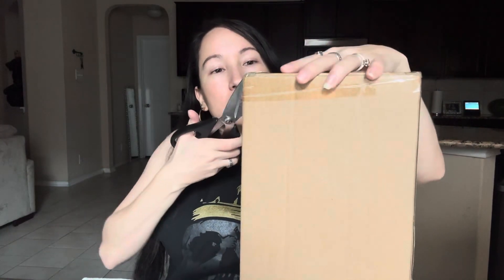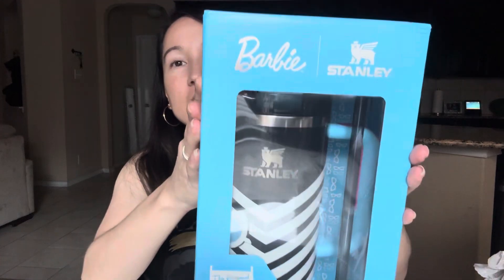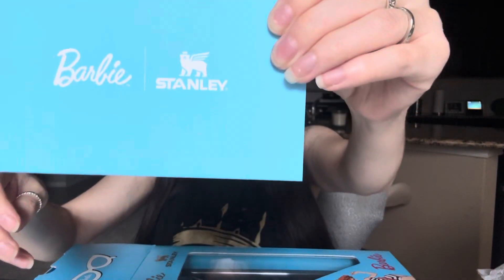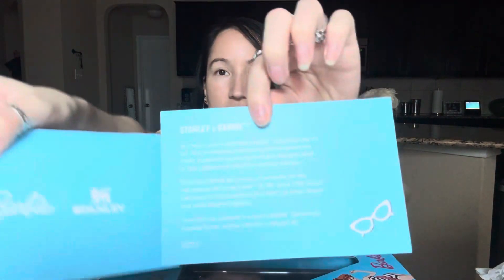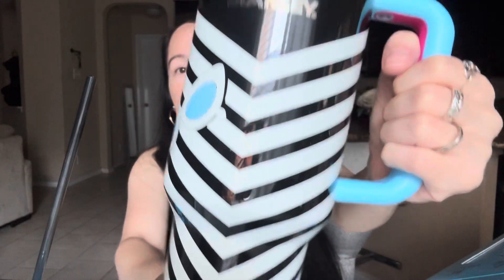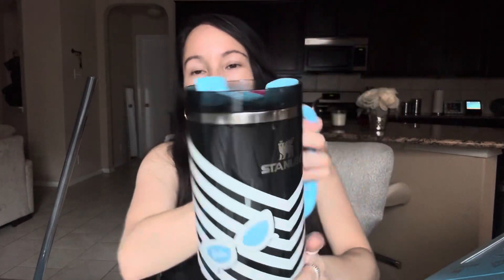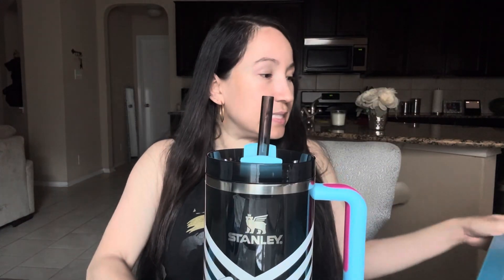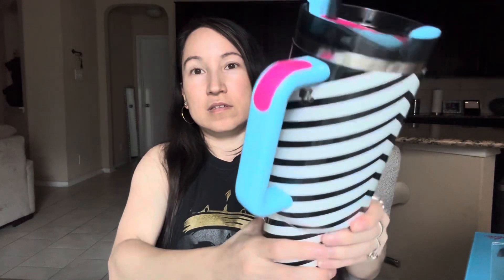Barbie Stanley Unboxing/ 1959 Original 40oz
Here is my Barbie Stanley Unboxing 1959 Original 40oz!! I’m excited to share!! Hope you like.